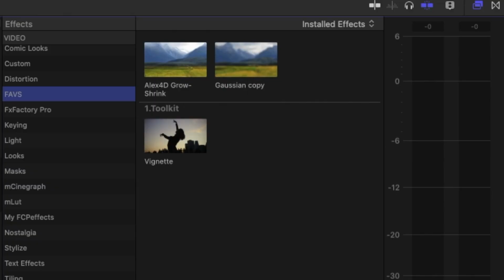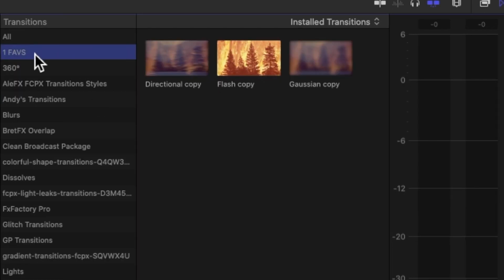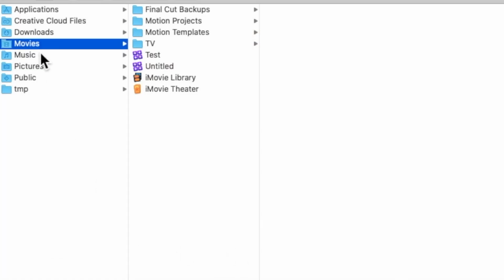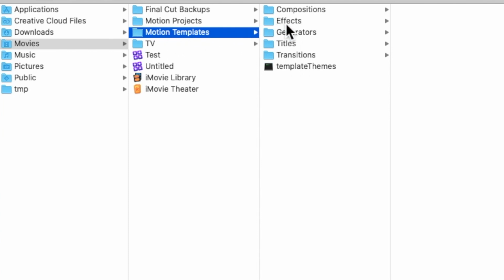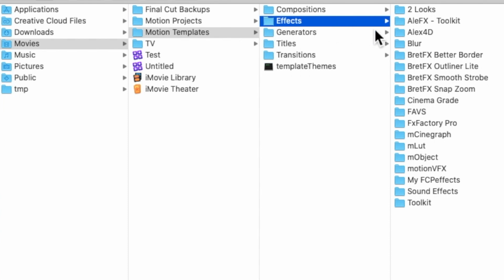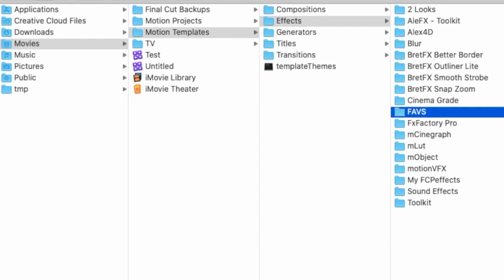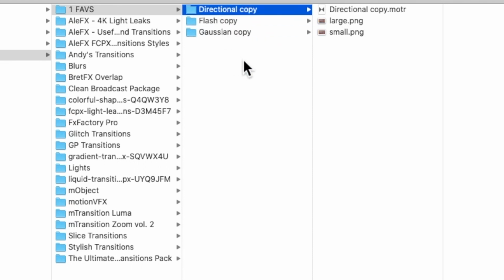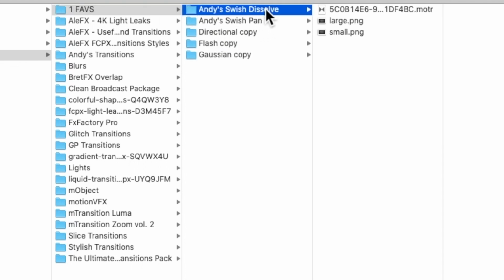Creating A Favorite Effects Folder In FCPX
In this video I will show you how to create a custom effects folder for all your favorite transitions in FCPX
Title Safe Guides and Template for TIKTOK use in FCPX.
This plugin allows FCPX editors to have adjustable title and action safe guides when editing vertical videos for TikTok.

Robert Cole Productions